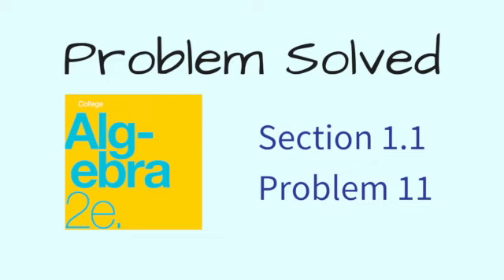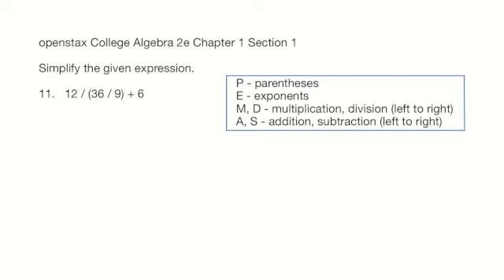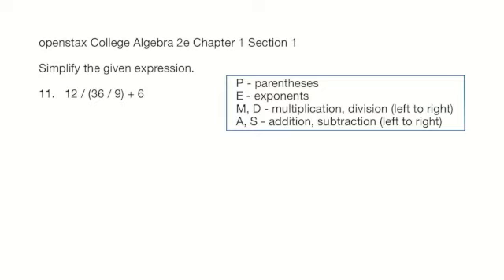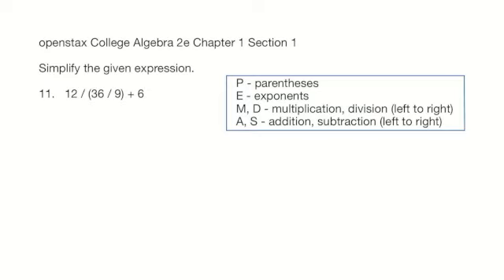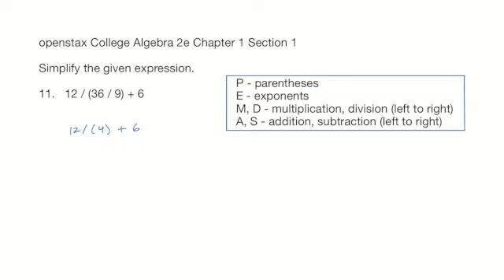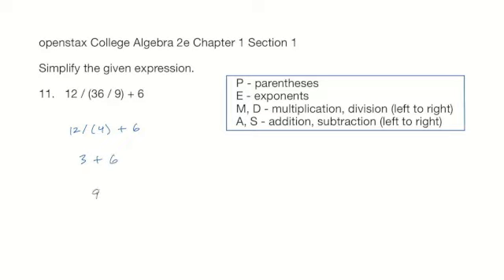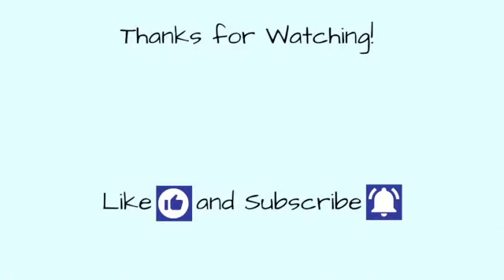Problem 11 from Section 1.1 of College Algebra 2e by OpenStax - Simplify the given expression 12/(36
In this video I'll show you how to solve Problem 11 from Section 1.1 of College Algebra 2e by OpenStax.

Simplify the given expression
11.   12 / (36 / 9) + 6